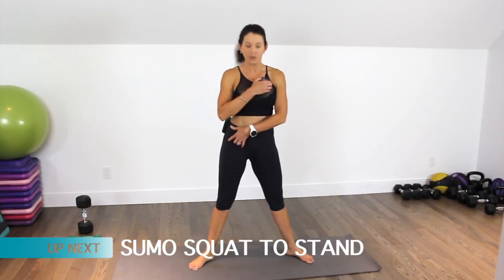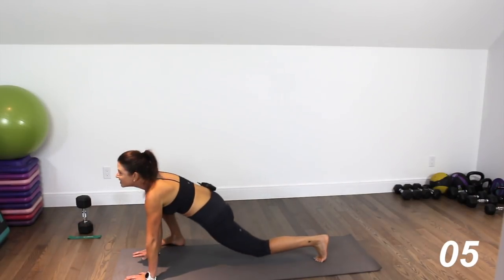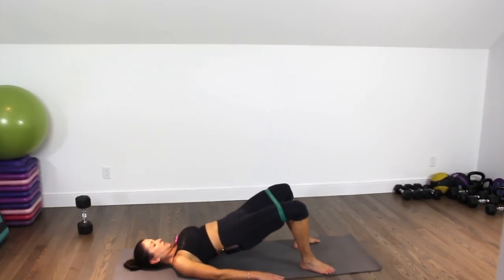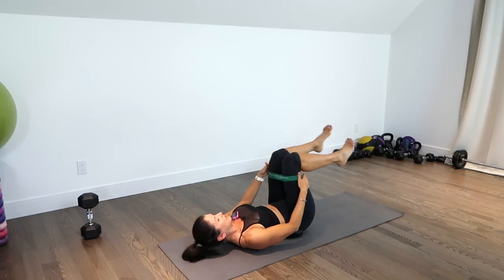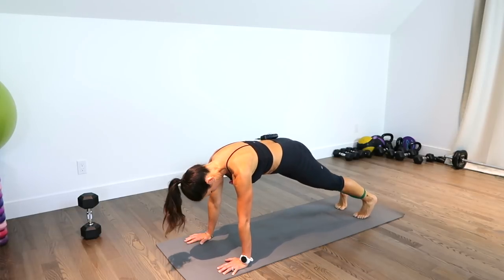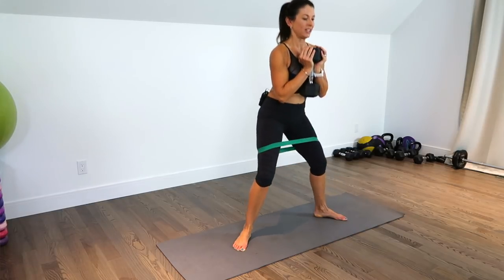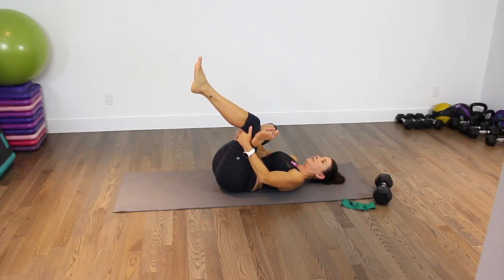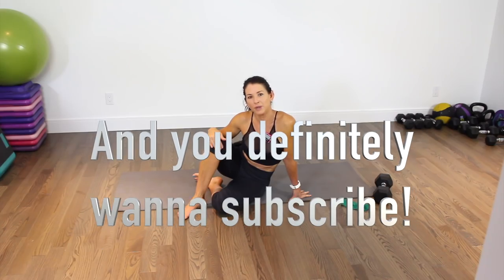HOW TO ACTIVATE YOUR GLUTES - MOBILITY & MINI-BAND WORKOUT PLUS STRETCHING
This mobility and mini-band workout helps activate the glutes so they fire more effectively and respond better to strength training. And who doesn't want a stronger, tighter set of glutes, especially if they can help reduce some types of back pain? Several of my favorite glute stretches are also included at the end of the workout.  This is a two for one - healthier glutes, sexier butt!  Enjoy! :)

Free, creative home workouts, nutrition advice and lifestyle tips by experienced Personal Trainer, Group Fitness Instructor and Nutrition Coach, Marsha Hughes.  shortcircuits offers the widest variety of free exercise options available on YouTube. - TRX Suspension Training, Medicine Ball, Kettlebells, Dumbbells, UGI, Stability Ball, STEP, HIIT, Yoga, Pilates, Bootcamp, Bodyweight Training and much more.